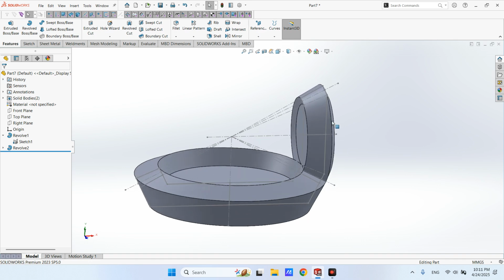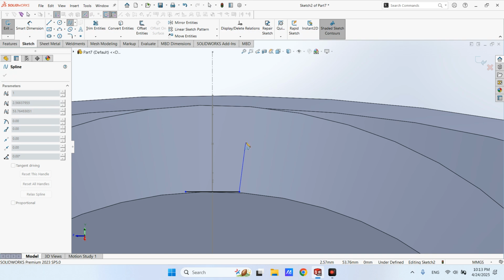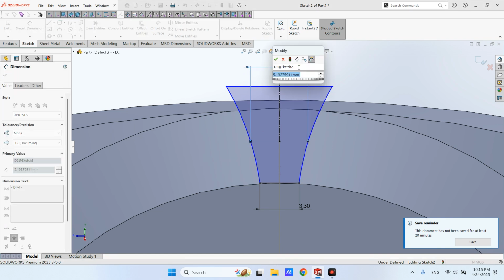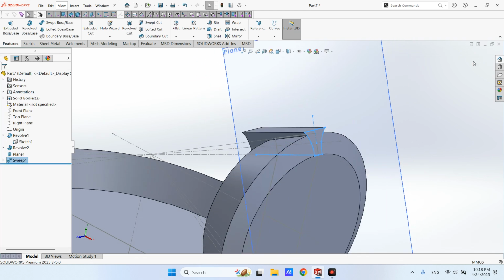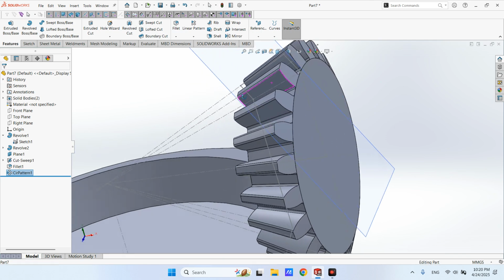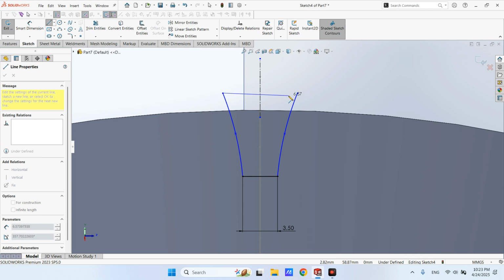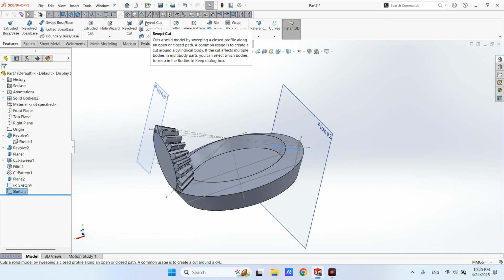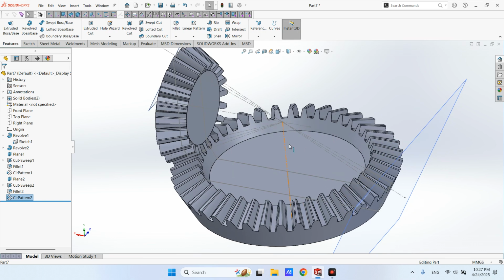Design of straight bevel gears Part2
In this video, I will teach how to model the teeth of pinion and Gear in Bevel Gears